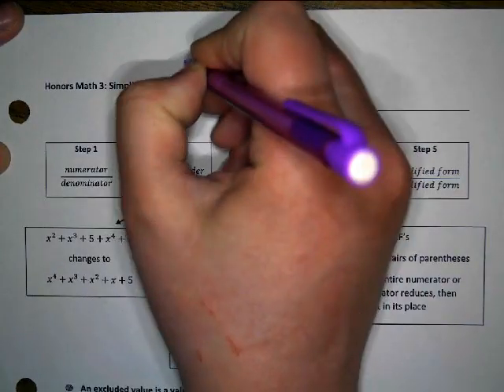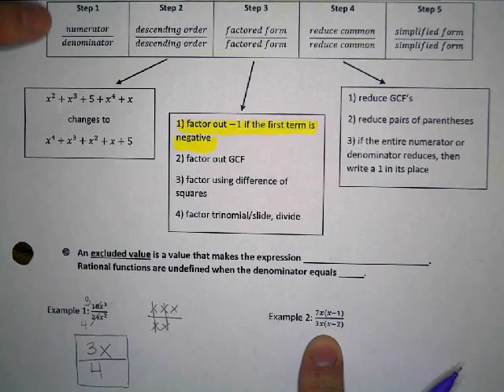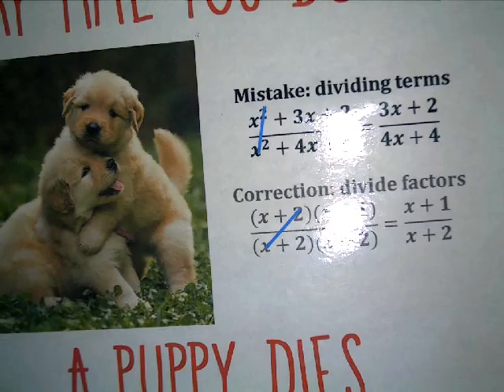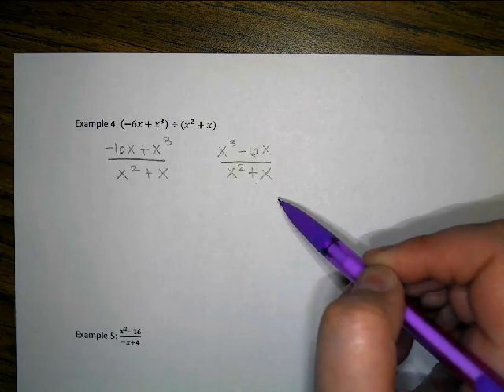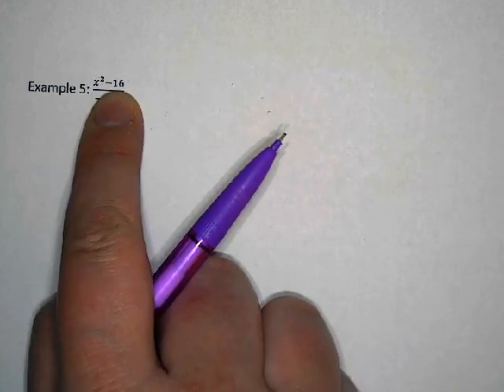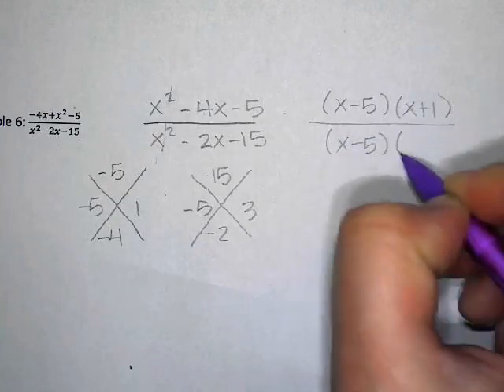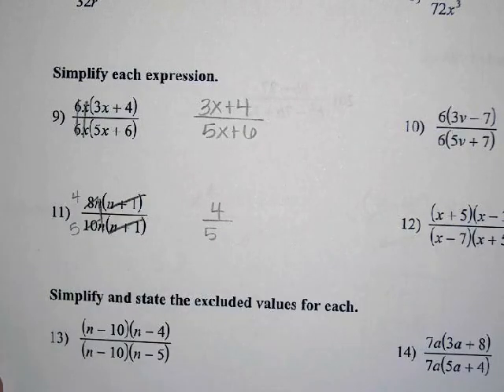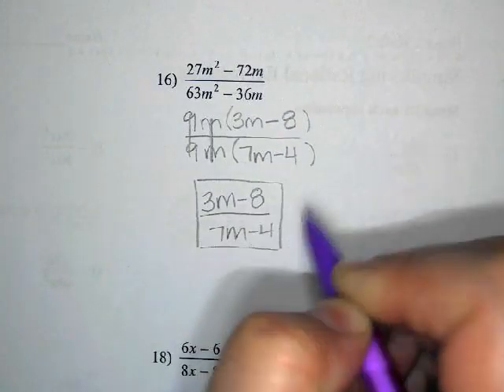Simplifying Rational Expressions